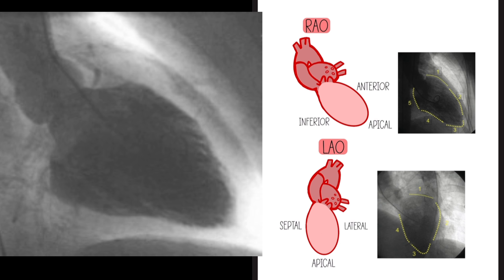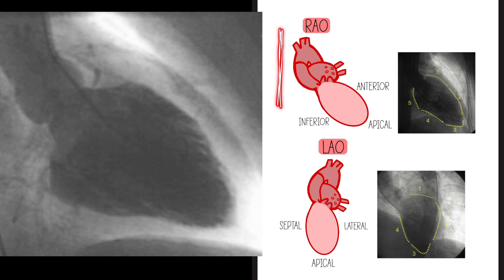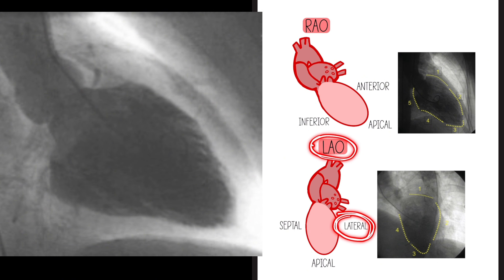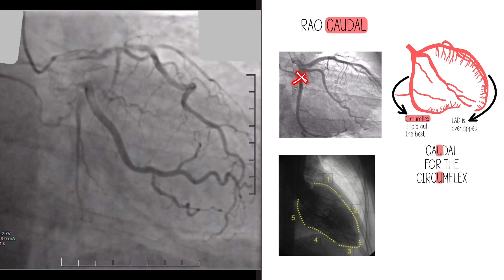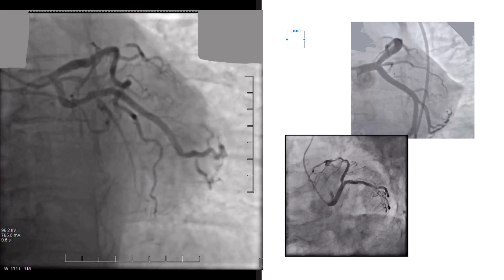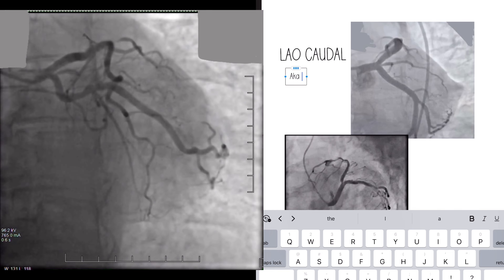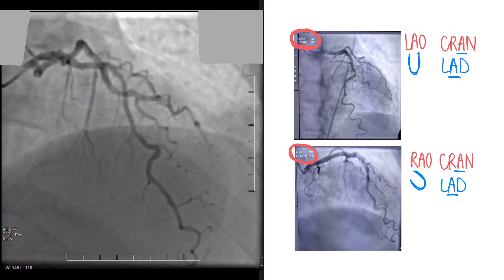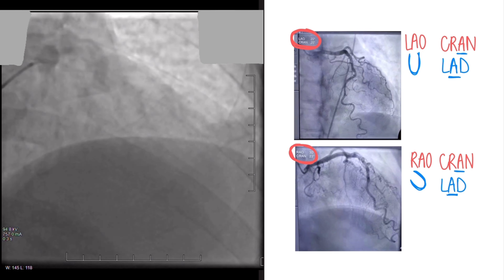Tips for CORONARY VIEWS using the HEARTS SHADOW!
Struggling with identifying the coronary arteries in different views? Try this approach!

1. Learn the walls of the left ventricle outlined during the two LV gram views:

RAO 30:
- Anterior
- Inferior
- Apical

LAO 20:
 -Septal
- Lateral
- Apical

2. Use the outline of the heart shadow in your views to identify LAO versus RAO.

3. Then use your knowledge of what coronaries feed what wall, to identify the correct coronary artery.

Anterior Wall: LAD
Inferior Wall: RCA
Lateral Wall: Circumflex
Apex: Distal LAD

There are many tips and tricks for how to identify coronary arteries - pick one that works for you!